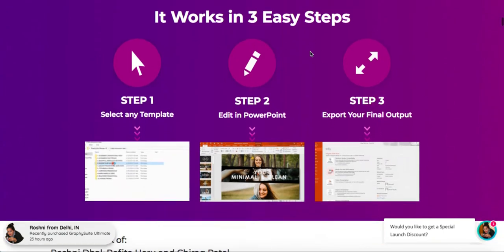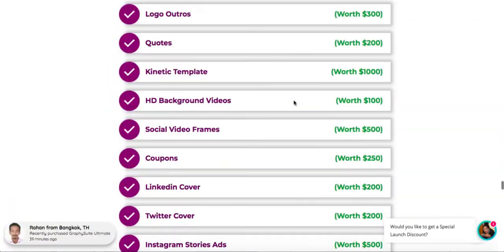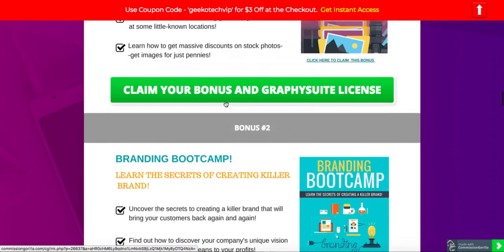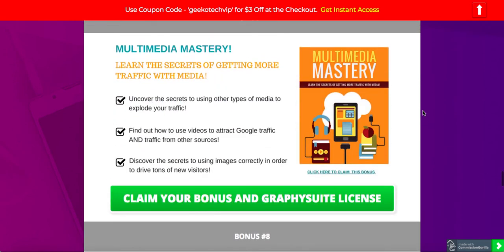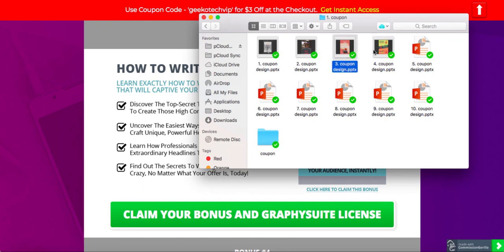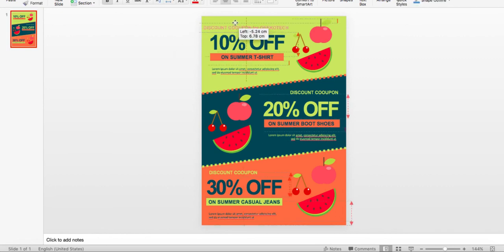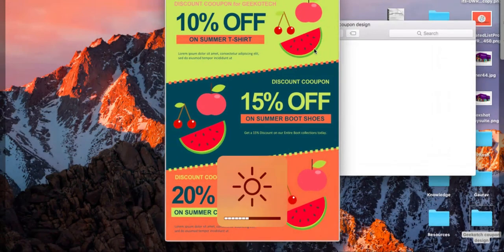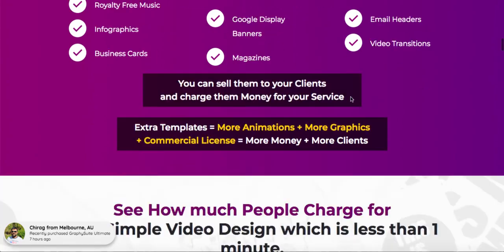GraphySuite Review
300+ Premium Collection of High Converting In Trend Graphics that even my Grandma can edit and use.

Happy Day ahead :)